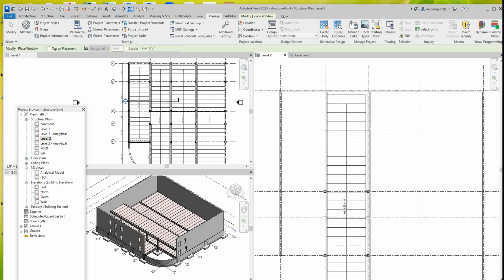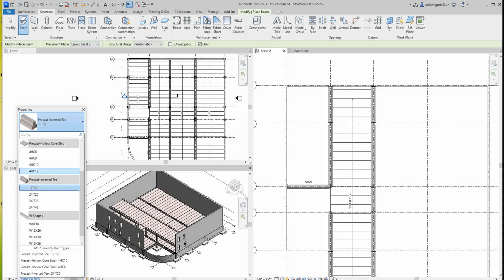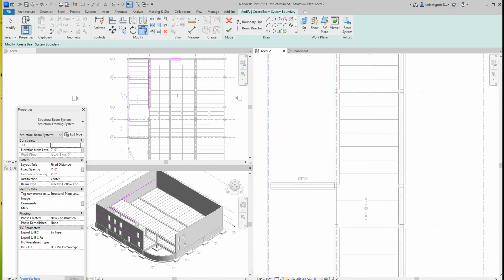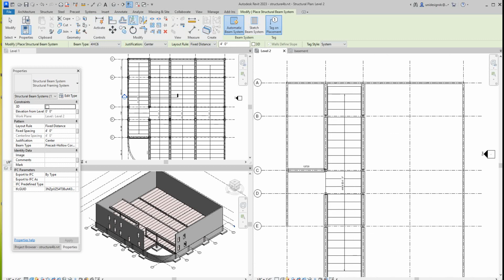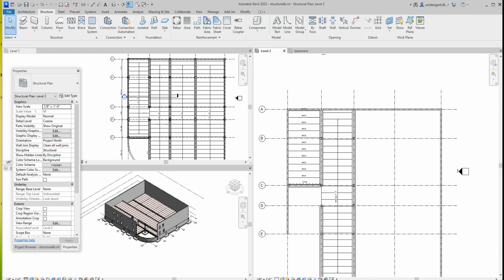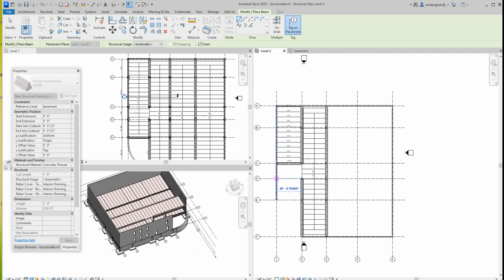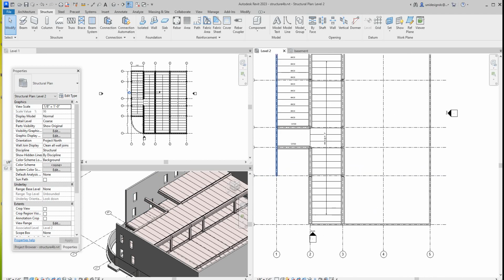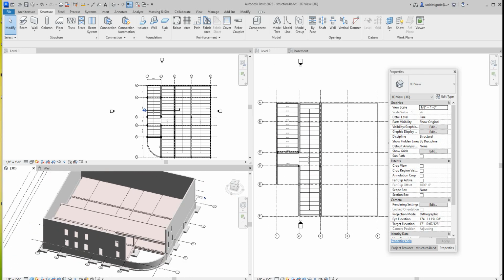Revit 2023 commercial Structural Openings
Add structural opening doors and windows